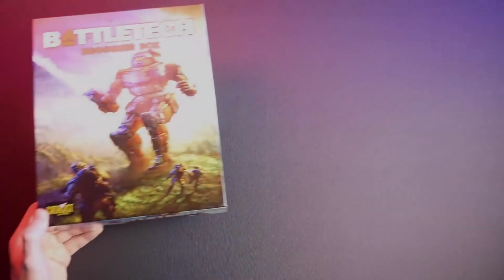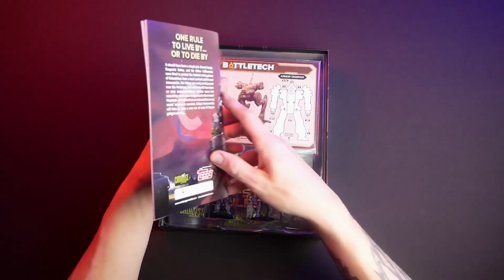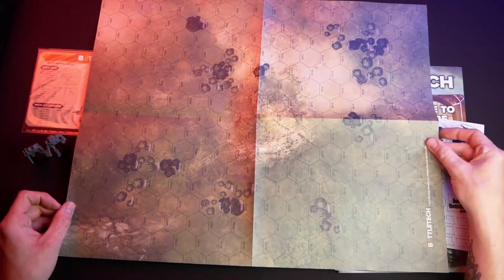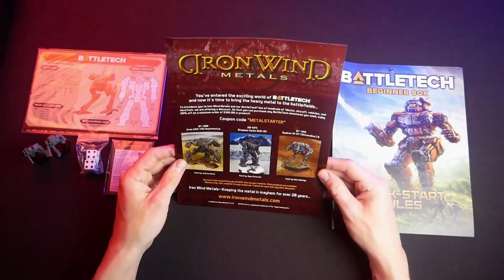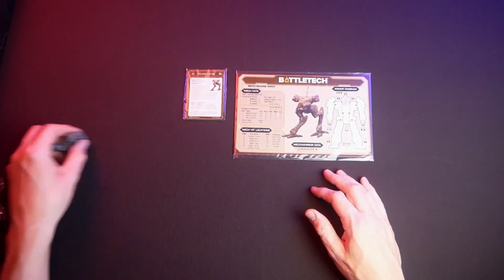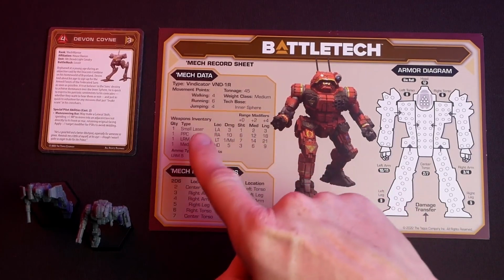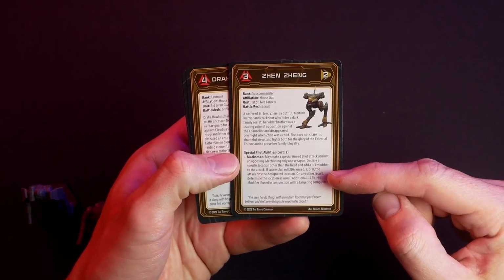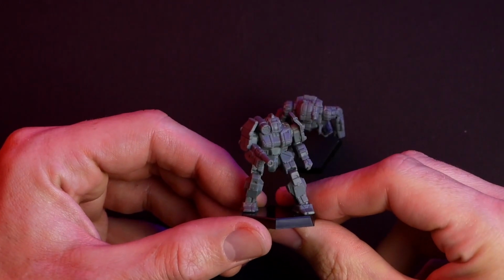Battletech Beginner Box (2022) Preview / Unboxing - English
Let us take a look at the new Battletech Beginner Box by Catalyst Gamelabs.

Hardware and Software:
Panasonic Lumix DMC-G81 M
Lumix G Vario 12-60mm
Lavalier Mikrofon
Resolve Videoschnitt